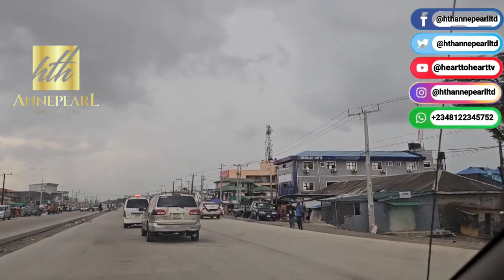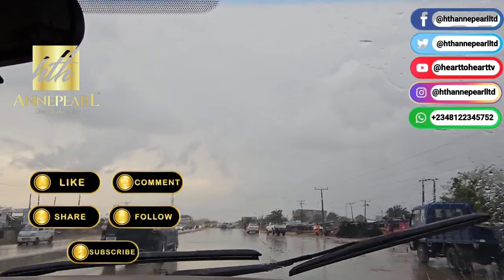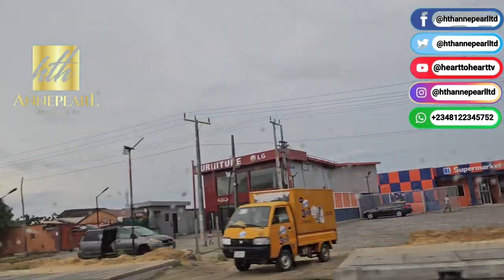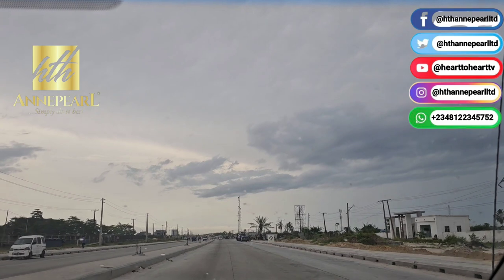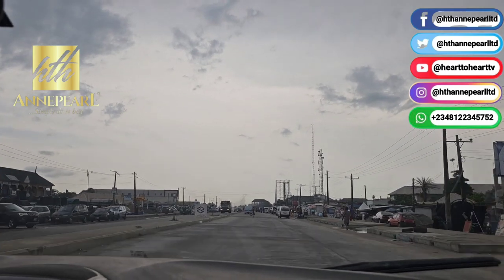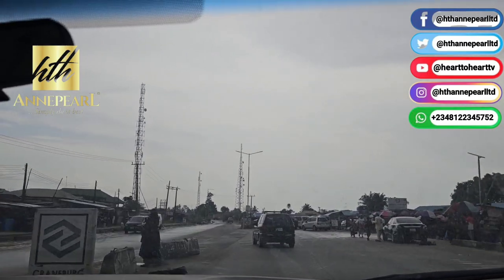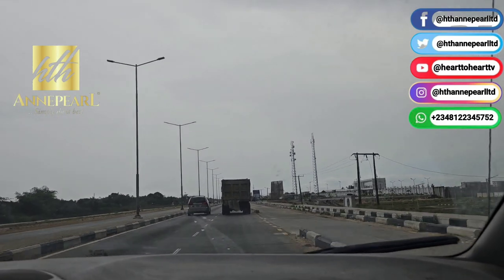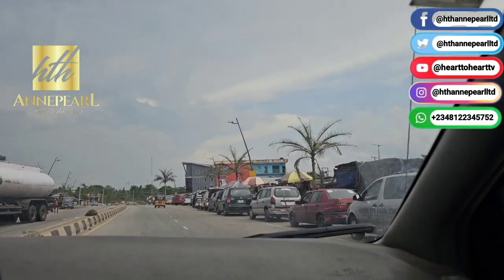Epe vlog : Exploring Sangotedo - Abijo - Awoyaya - Bogije - Eleko - Inside Epe Road Drive, Lagos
Join us on an exhilarating journey as we explore the bustling streets and scenic landscapes along the Sangotedo to Inside Epe Road drive in Lagos. From the vibrant neighborhoods of Abijo and Awoyaya to the tranquil beauty of Bogije and Eleko, immerse yourself in the diverse sights and sounds of this captivating route. Get ready for an unforgettable adventure through one of Lagos's most dynamic areas!

For more Enquiries. Call or Whatsapp

_________________FOLLOW 👇______________ :
●Likee : hthannepearlltd
●LinkedIn : Ambassador Anne Nwakama